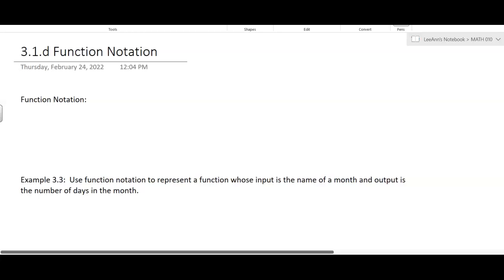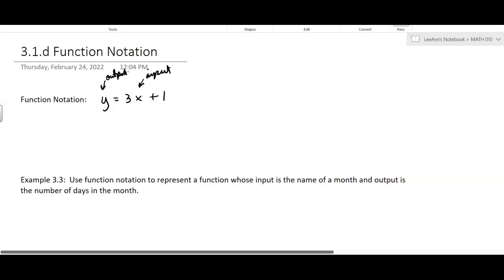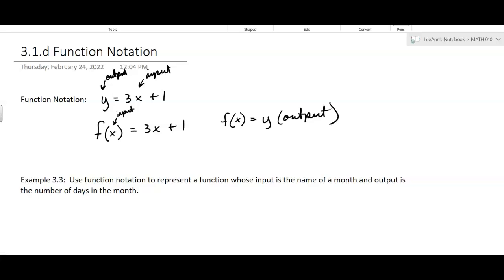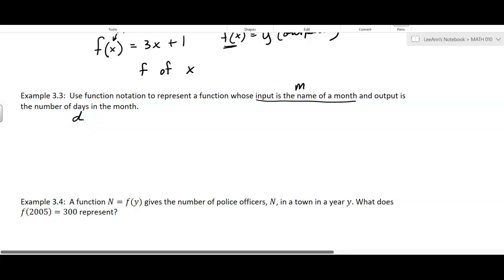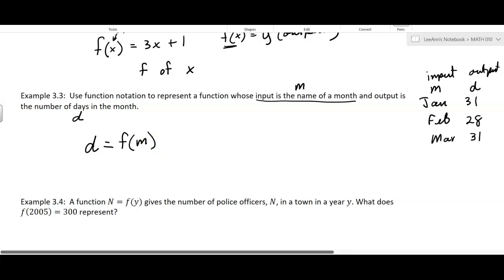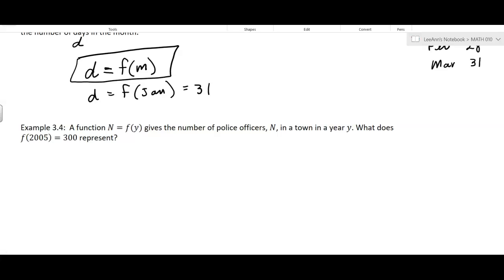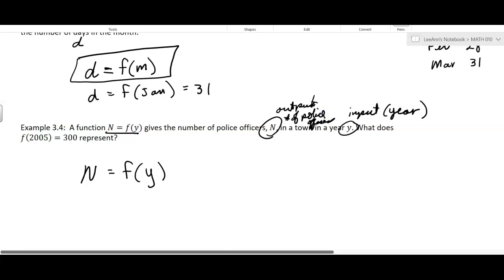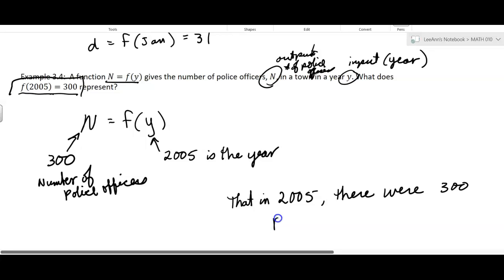3.1.d Function Notation